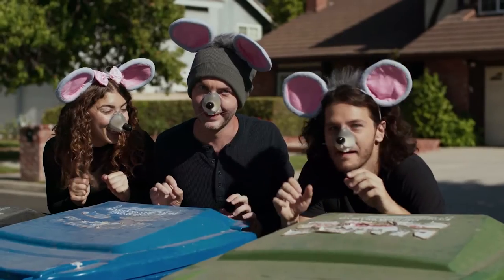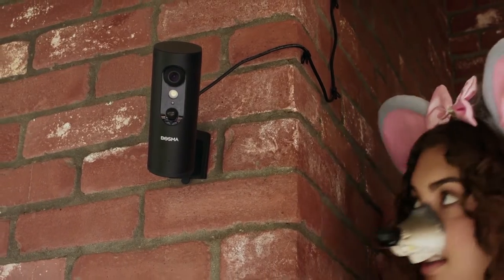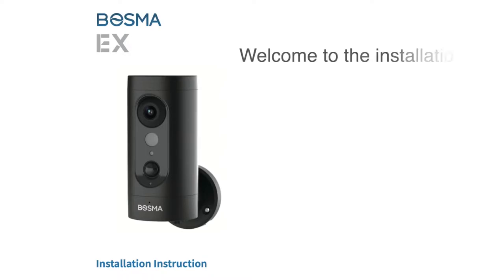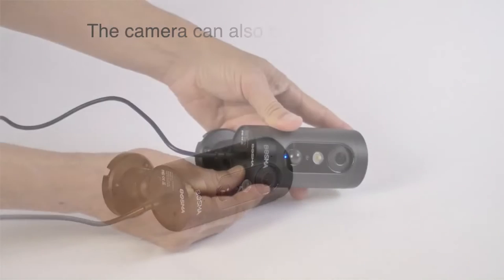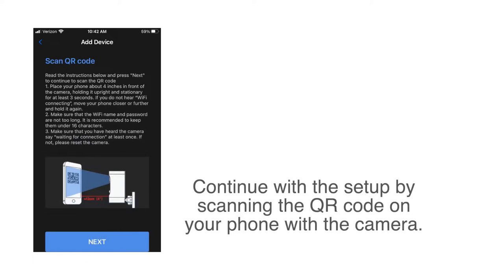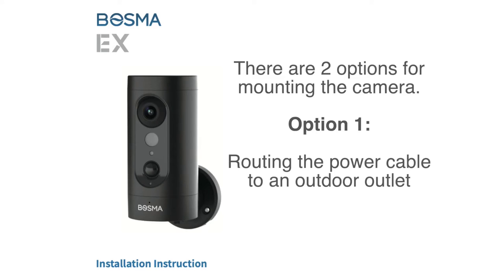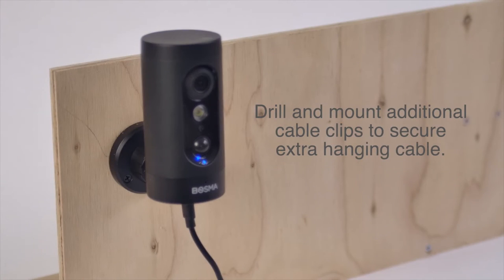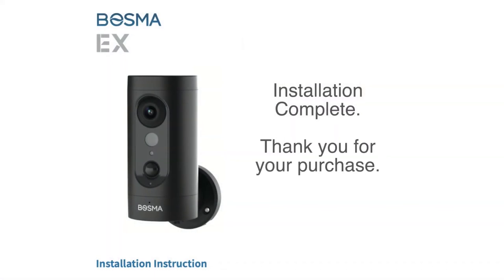| GADGET LUV | Bosma EX: The Ultimate Outdoor Security Camera 📷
Bosma EX: The Ultimate Outdoor Security Camera 📷
The most advanced outdoor security camera with affordable price and no subscription cost

| GADGET LUV |